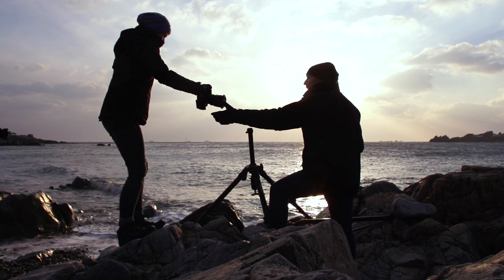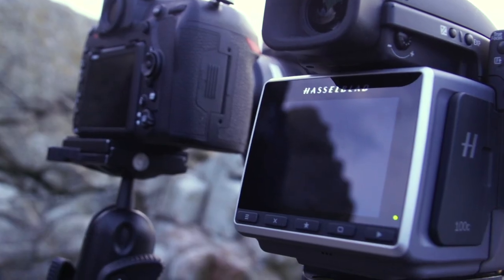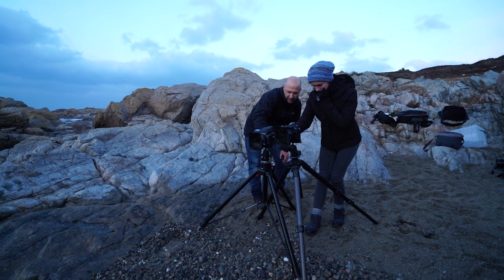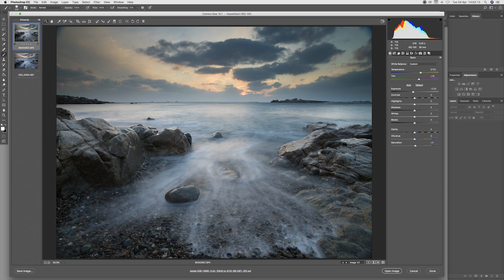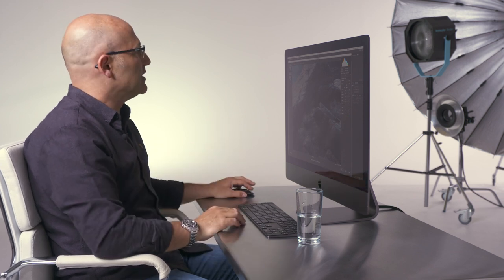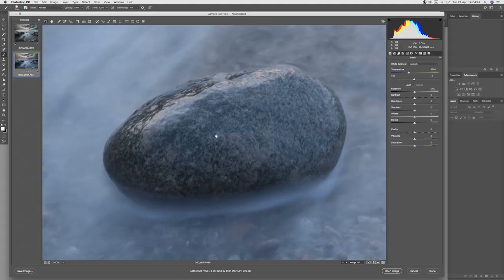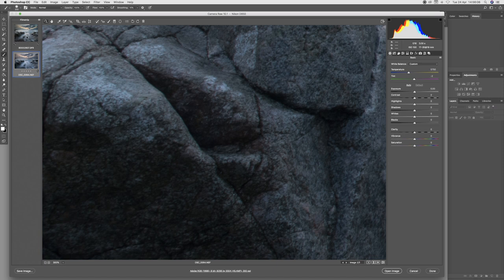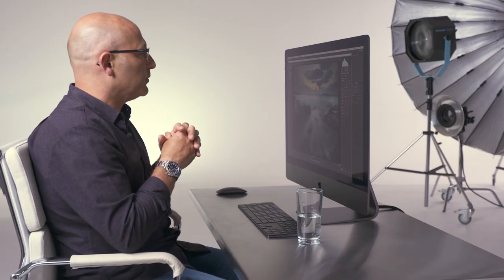Medium Format Advantages, Sunset Captures and Image Comparison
This series examines the advantages of Hasselblad medium format over the leading 35mm format camera system. Photographer and technical expert, Karl Taylor puts the Hasselblad H6D-100c to the test while capturing the sunset with both cameras.